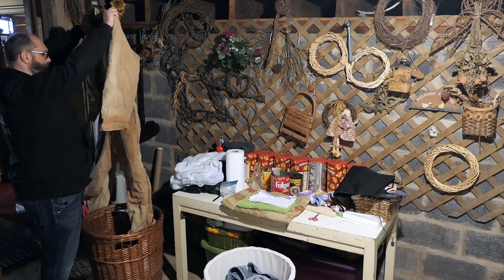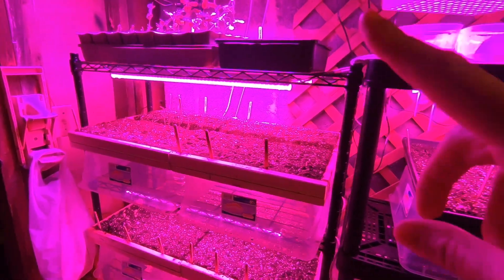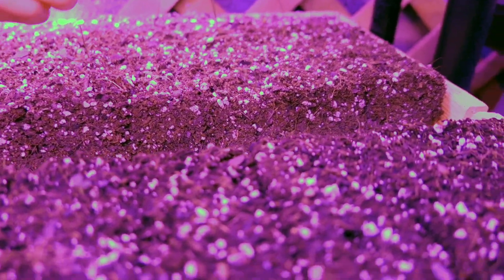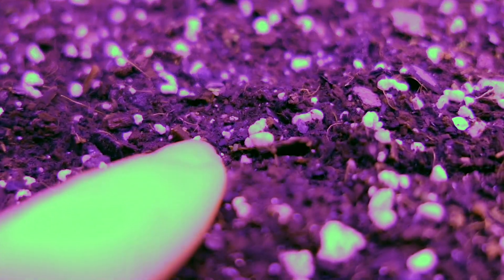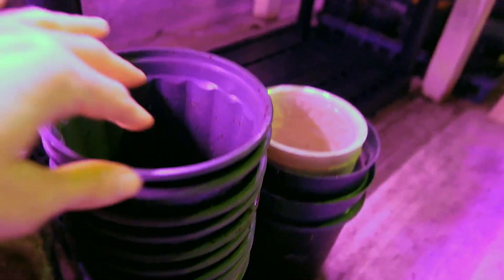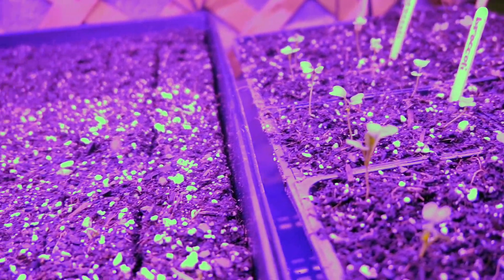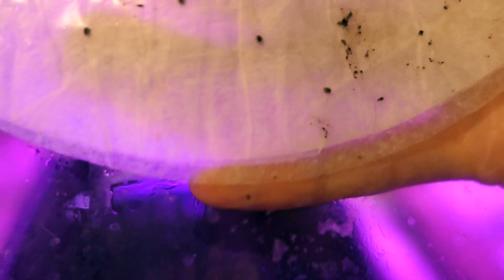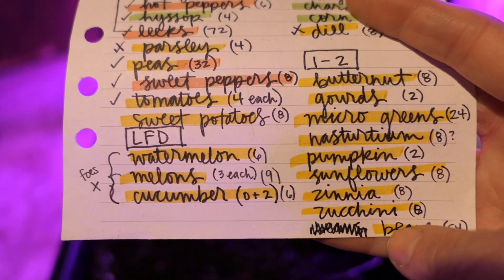Plant Update! | GARDEN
We finally have an update on how our plants are doing! Some have done a little better than others with the paper towel germination, and the transfer to soil conditions in our basement. See what's doing well, and what we still have left to do!
We're the Ryes, creating a family team and following our Good King. We're currently living on our family's farm, managing rental properties, and starting to homestead. Join us on our journey!